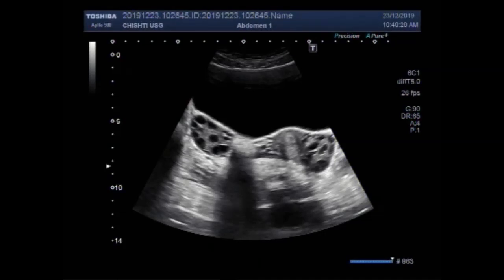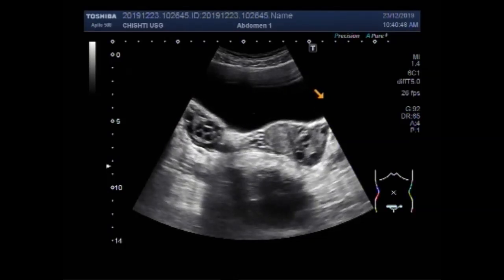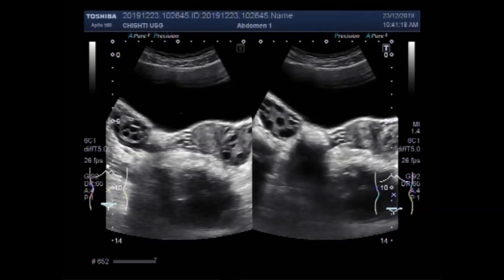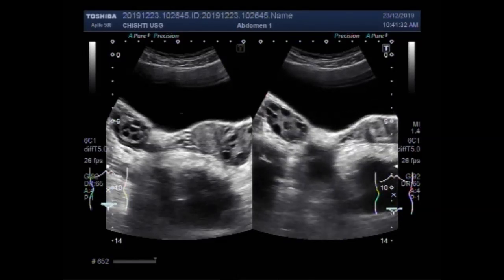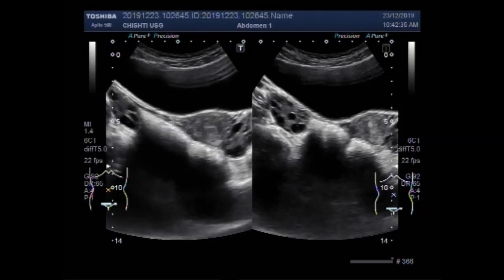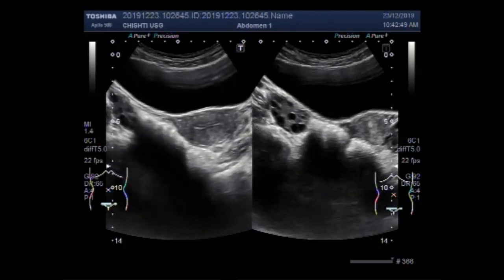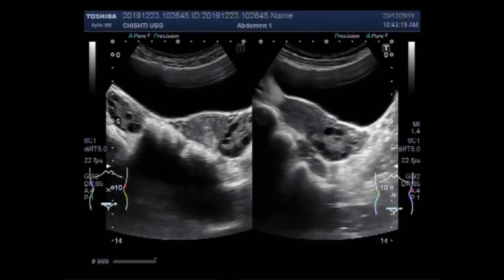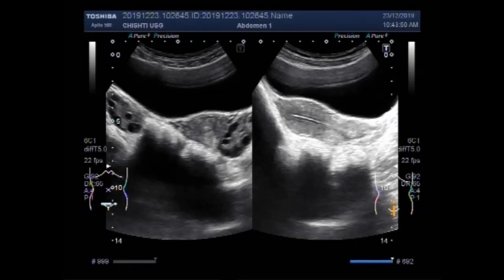Ultrasound Video showing Polycystic ovary syndrome (PCOS).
This video shows Polycystic ovary syndrome (PCOS).
The Rotterdam consensus defined the polycystic ovary as having 12 or more follicles, measuring between 2 and 9 mm (FNPO), and/or an ovarian volume (OV) more than 10 cm(3).
Polycystic ovary syndrome (PCOS) is a set of symptoms due to elevated androgens (male hormones) in females. Signs and symptoms of PCOS include irregular or no menstrual periods, heavy periods, excess body and facial hair, acne, pelvic pain, difficulty in getting pregnant, and patches of thick, darker, velvety skin.
We don't know exactly what causes PCOS. It is believed that high levels of male hormones prevent the ovaries from producing hormones and making eggs normally. Genes, insulin resistance, and inflammation have all been linked to excess androgen production.
                    Common symptoms of PCOS include:-
- Irregular periods or no periods at all.
- Difficulty getting pregnant (because of irregular ovulation or failure to ovulate)
- Excessive hair growth (hirsutism) – usually on the face, chest, back or buttocks.
- Weight gain.
- Thinning hair and hair loss from the head.
- Oily skin or acne.
     Different types of PCOS and what kind of PCOS do you have.
There are four types of PCOS:-
-Insulin-resistant PCOS
- Inflammatory PCOS
- Hidden-cause PCOS
- Pill-induced PCOS. This is the most common type of PCOS. This type of PCOS is caused by smoking, sugar, pollution and trans fat.